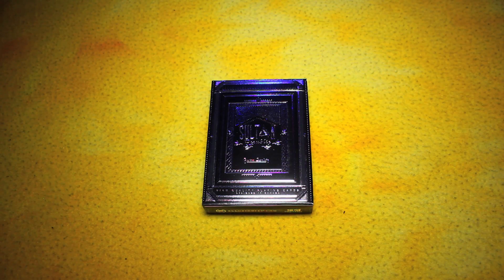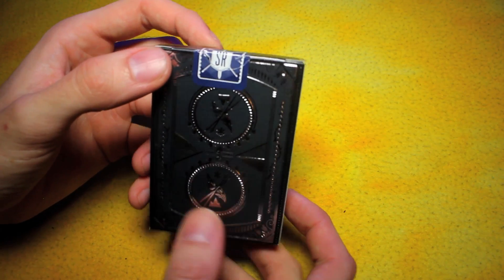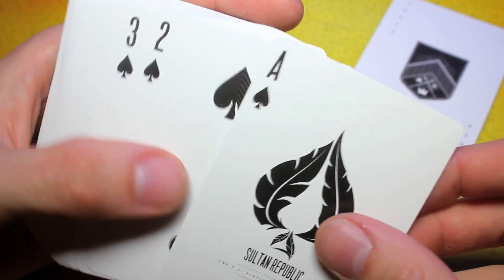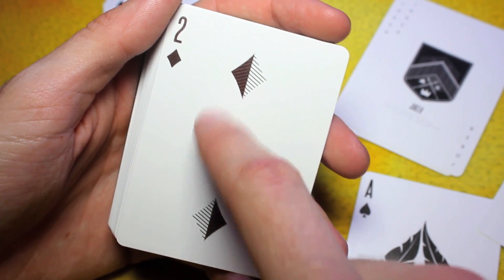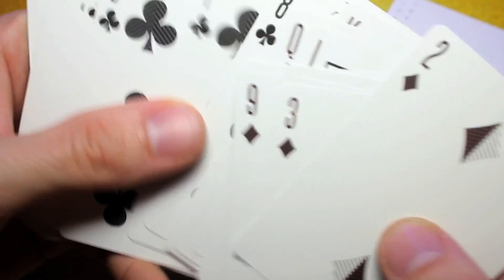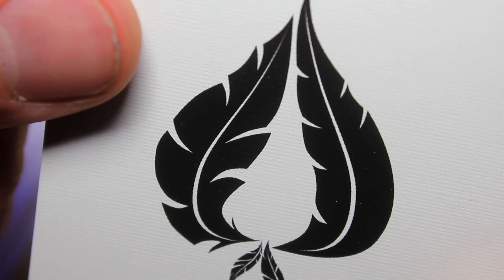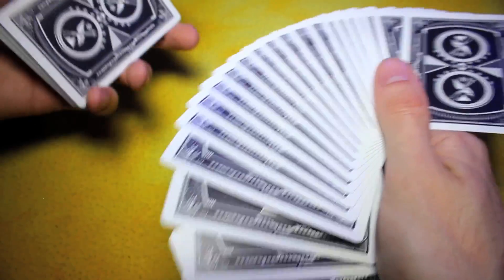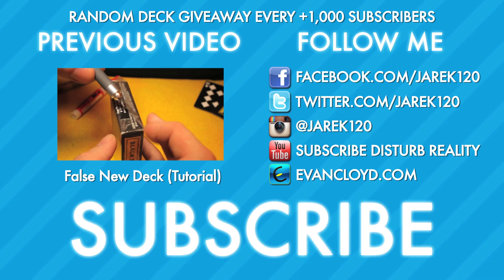Ellusionist Sultan Republic (Deck Overview)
A closer look at Ellusionist's premiere deck of cards, "Sultan Republic."

I give away free decks of cards every time I gain 1,000 subscribers.

jarek120